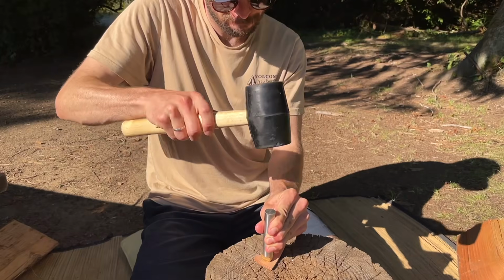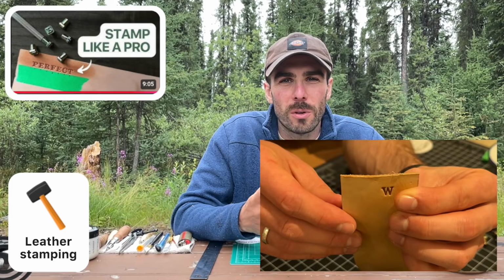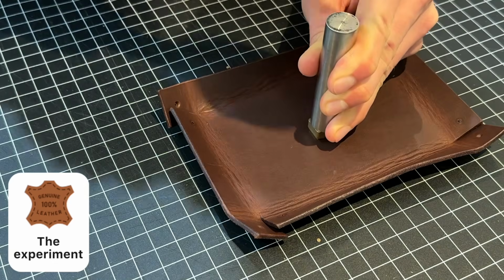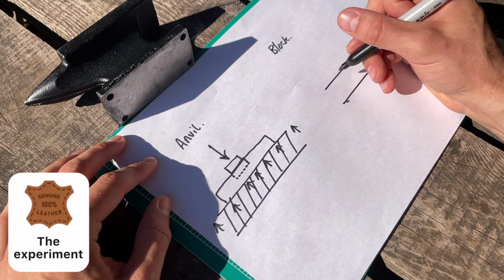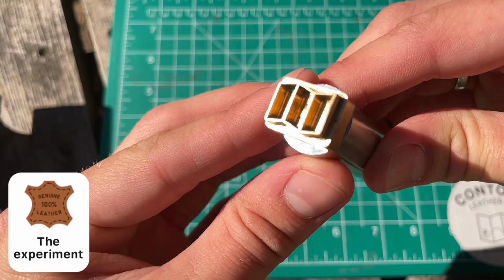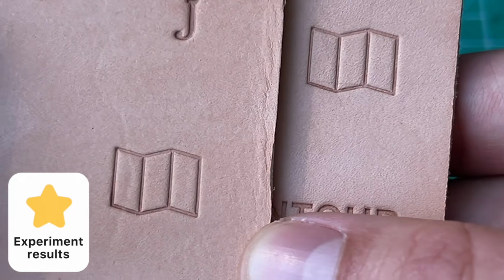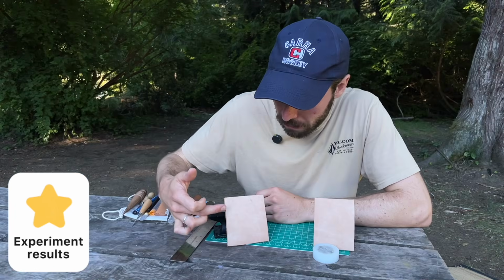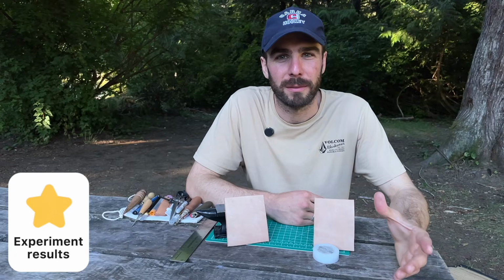Don’t Use the Wrong Base! Leather Stamping Experiment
*📌 Leather stamping looking fuzzy or inconsistent?* You might be using the wrong surface! In this video, I run a side-by-side test of stamping leather letters on both an anvil and a punching block—and the results might surprise you?! 🧪

🙏 A big thank you to all supporters - you allow me to keep producing videos.

Whether you're just starting out with leather embossing (debossing) or trying to upgrade your tooling technique, this guide gives you a science-backed comparison to help you get crisp, clean impressions *every single time*.

We’ll break down the *difference between an anvil and a punching block*, show exactly how the force from your mallet travels through leather, and explain why your base matters more than you think. Plus, I’ll share a few *beginner-friendly stamping tips and tricks* along the way.

💡 *You’ll learn:*
✅ Which base gives you better stamping results: anvil or punching block?
✅ What’s actually happening to the leather when you stamp it
✅ How to get cleaner, deeper impressions in your letter stamping

*📖 Video Chapters:*
00:00 Don’t Use the Wrong Base! Leather Stamping Experiment
00:22 Leather stamping guide
01:37 Anvil vs punching block?
02:01 Leather tannage types
02:37 Leather stamping experiment
05:04 Stamping results